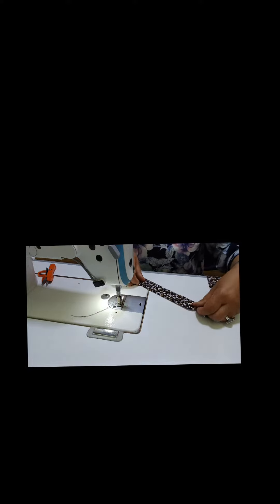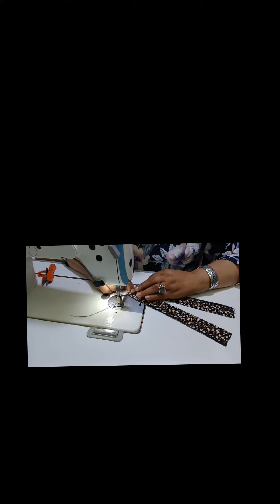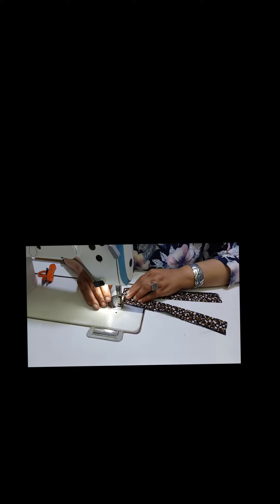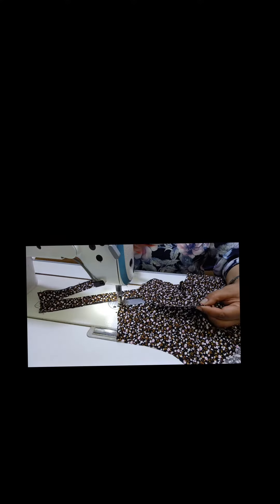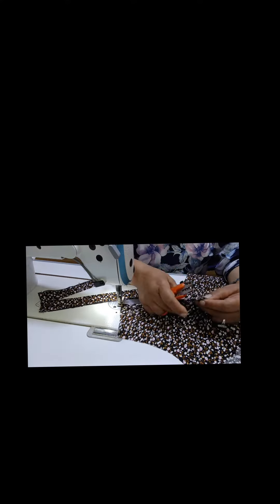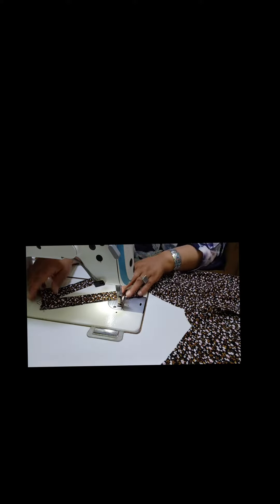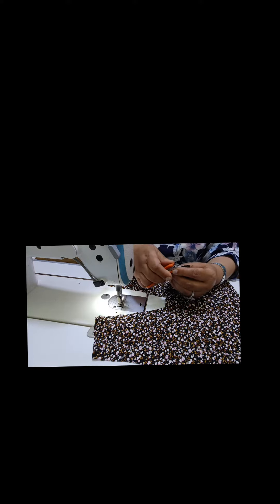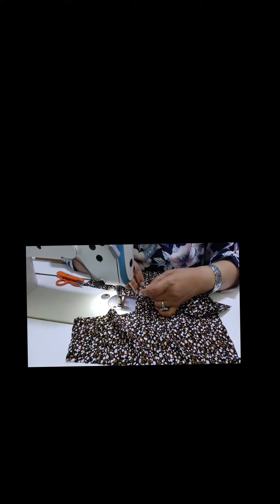تفصيل وخياطة كسوة رووووعة باكمام الجرس مع كيفية عمل صدر انيق للمبتدئين